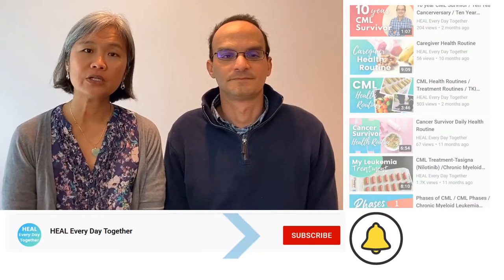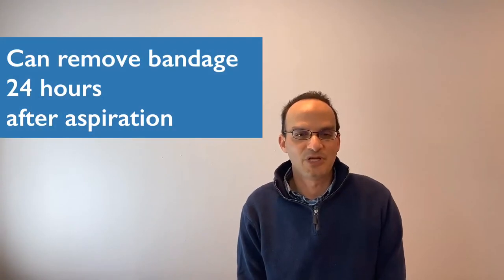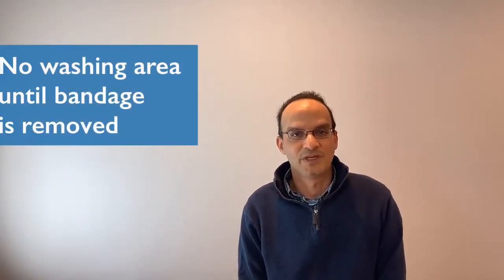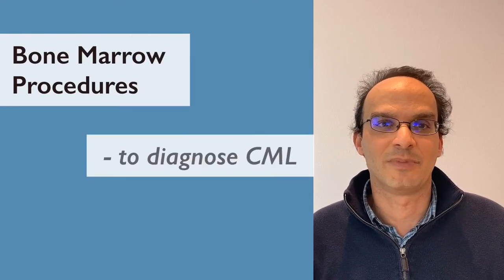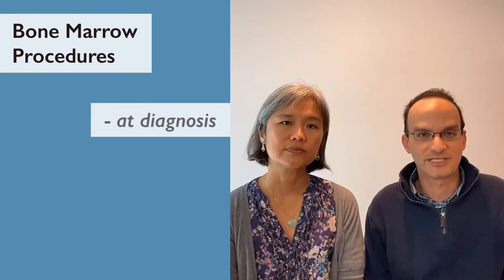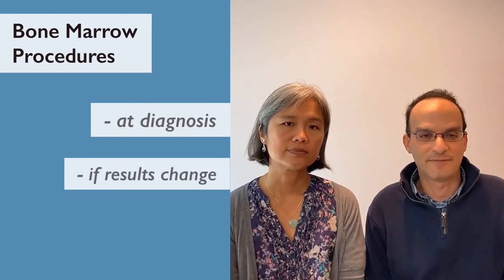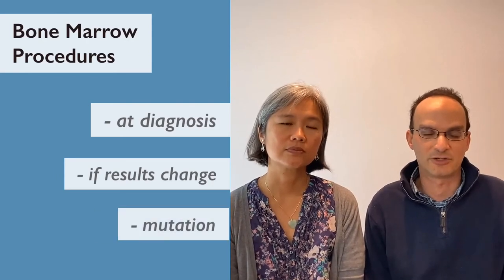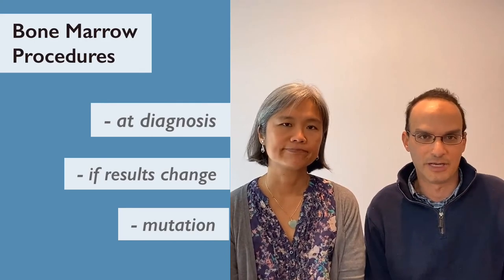Bone Marrow Biopsy and Aspiration What to Expect / Bone Marrow Procedures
In this video, Stephen talks about what you might expect if you have to do a bone marrow biopsy or aspiration.

0:00 Start
0:27 What to Expect
0:49 Before the Procedure
1:04 During the Procedure
1:58 After the Procedure
2:16 Stephen's Experience